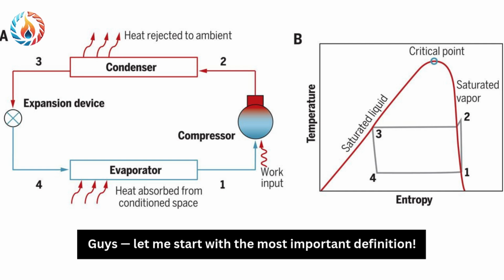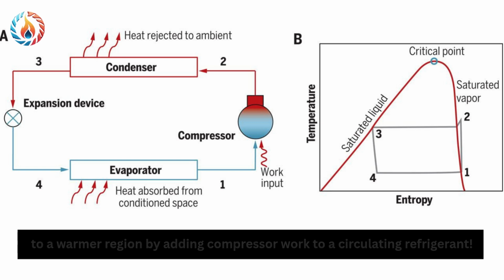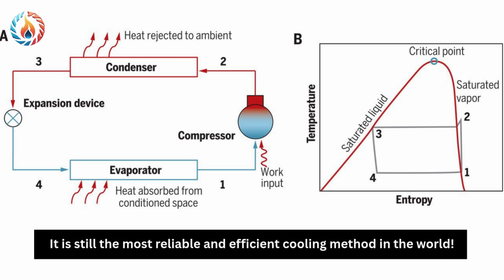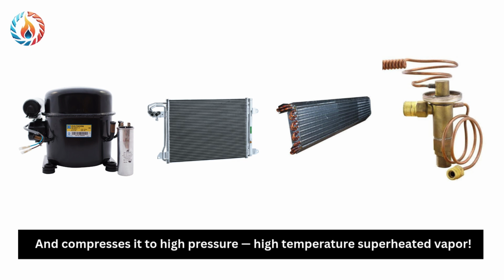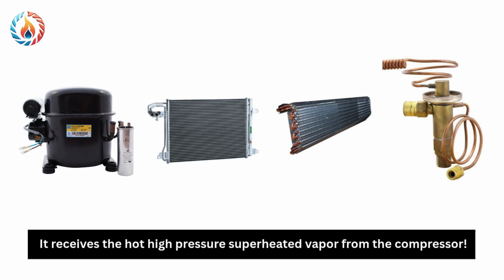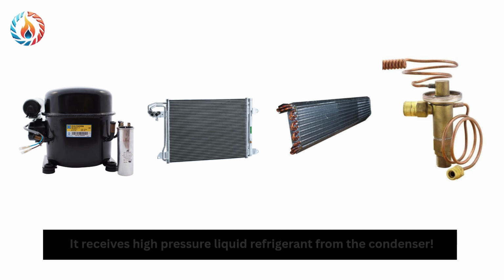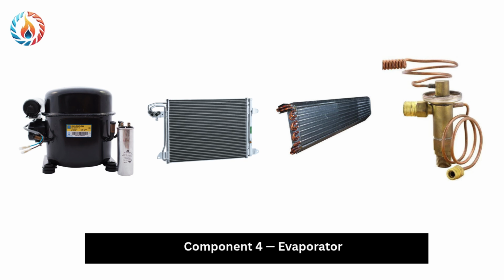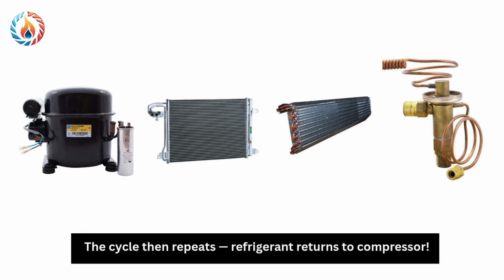Vapor Compression Cycle — Complete Detailed Guide! || Every HVAC Tech Must Know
Vapor Compression Cycle Complete Guide!

Hey guys! I am Ahsan — your HVAC technician

Today I explained the Vapor Compression Cycle
in complete detail — four stages — four
components — key terms — and practical
diagnosis tips! 100% correct information!

intro
 What is Vapor Compression Cycle?
 Component 1: Compressor
 Component 2: Condenser
 Component 3: Expansion Valve
 Component 4: Evaporator
 Stage 1: Compression
 Stage 2: Condensation
 Stage 3: Expansion
 Stage 4: Evaporation
 Key Terms: Superheat Subcooling COP
 Ideal vs Real Vapor Compression Cycle
 Where is This Cycle Used?
 Practical Diagnosis Tips
 Outro

 WHAT YOU WILL LEARN
✔ Four main components explained in detail
✔ Four stages of the cycle step by step
✔ Superheat subcooling and COP explained
✔ How to use this knowledge for diagnosis